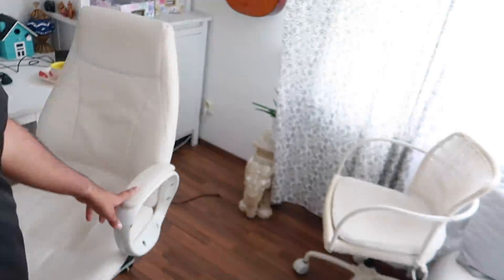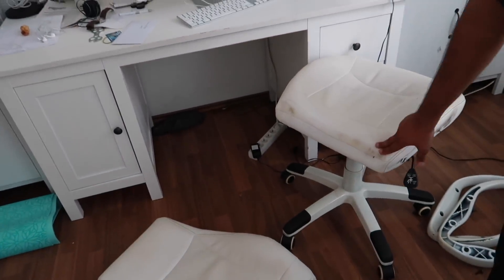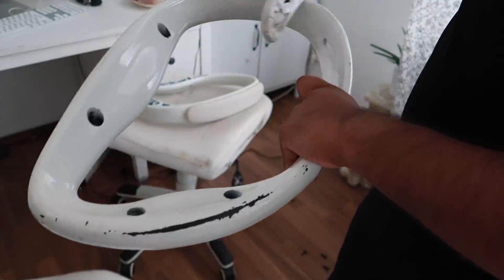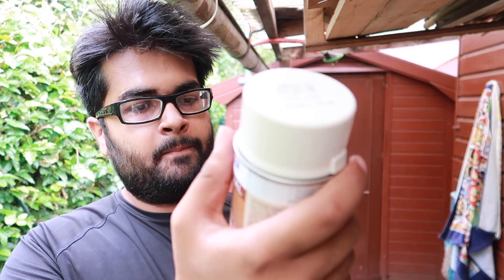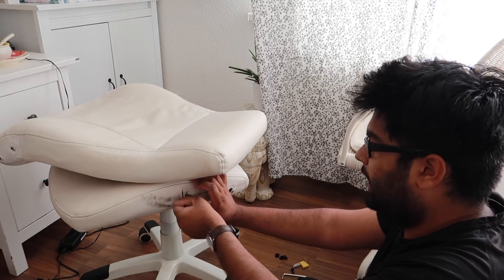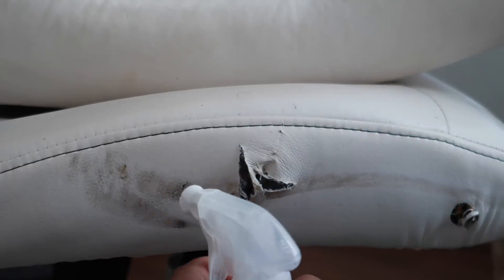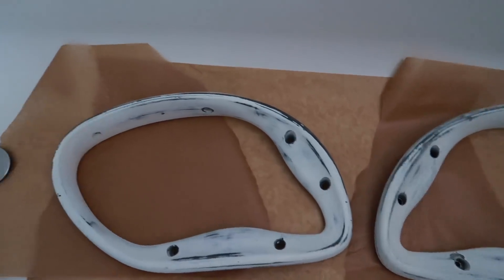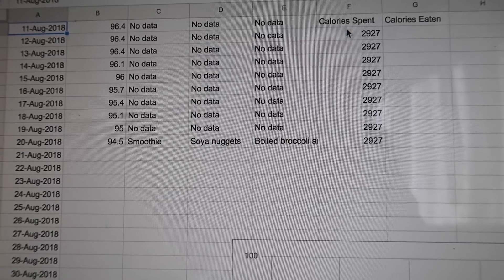How To Get FREE Stuff in Germany and Repair them!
✅Register for FREE Webinar:
⭐Important Links⭐:
Spending money on first hand things is a huge waste in Germany when you can get such good quality second-hand stuff! Germans have this tendency of taking care of the things they own and keeping them maintained, that means, when they have to sell it to somebody or give away to someone, they still look really nice. Use full potential of this great country and save yourself some money, while learning practical experience side by side!

(Don't forget to leave a rating on the FB page!)